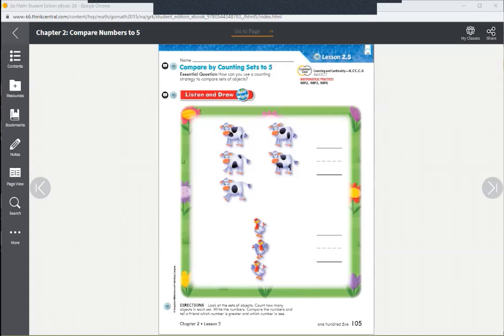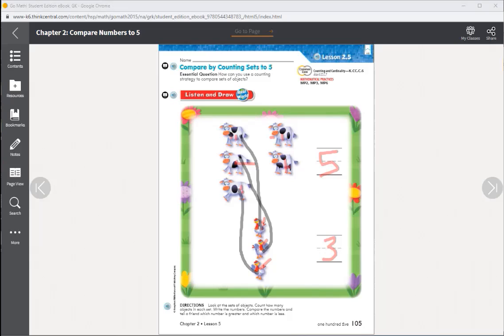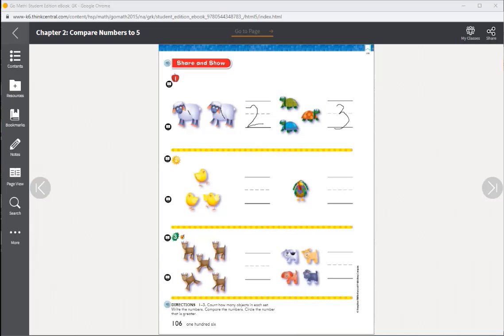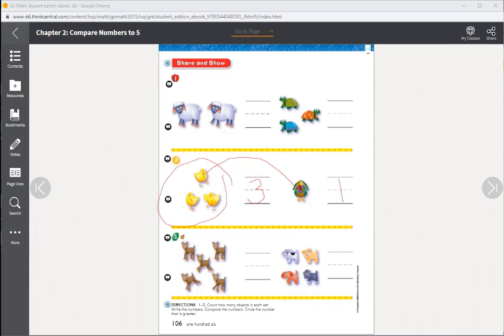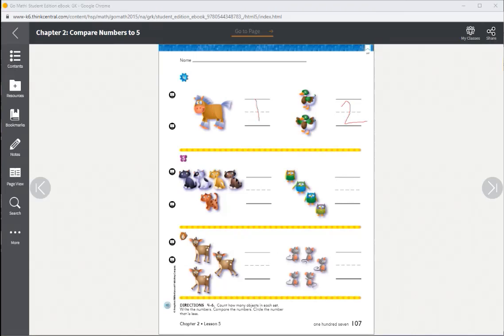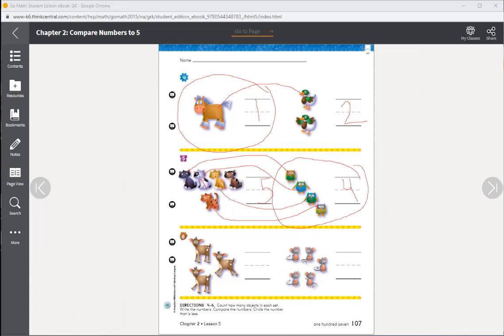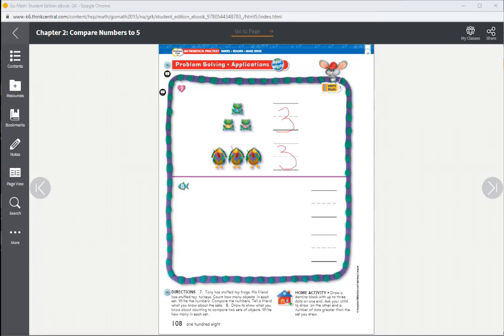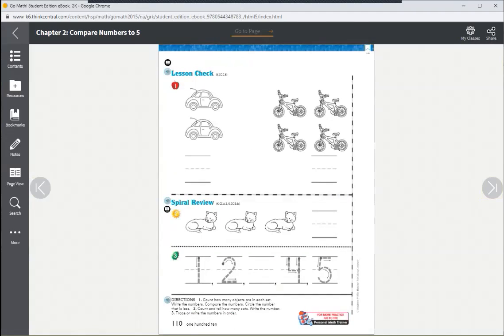10/19/20: Lesson 1: